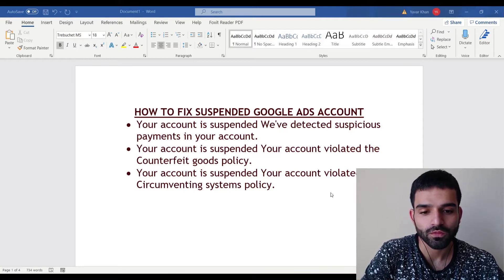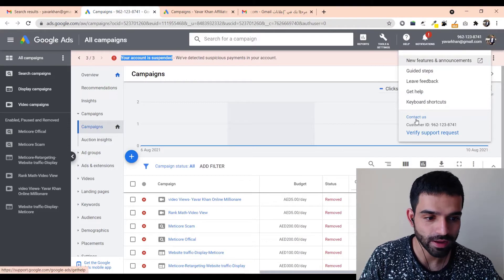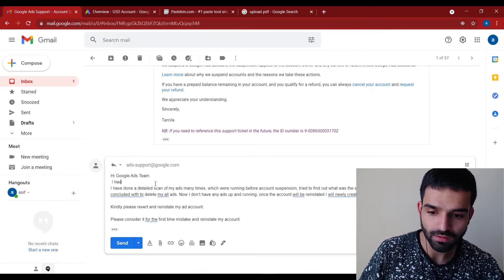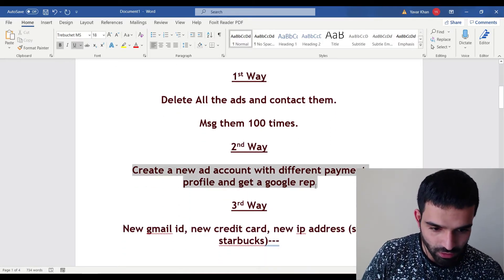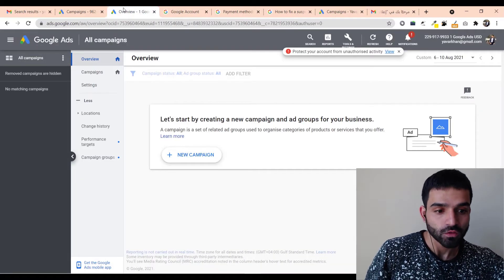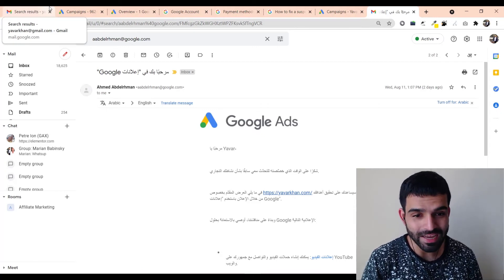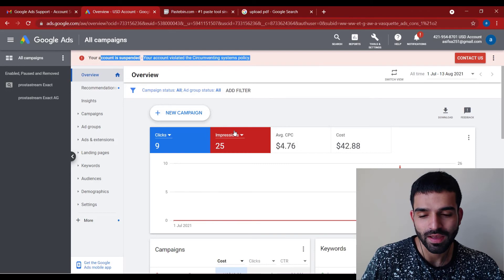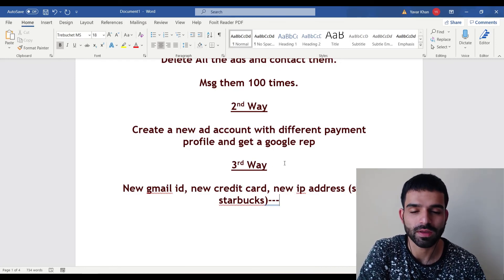How To Fix Suspended Google Ads Account